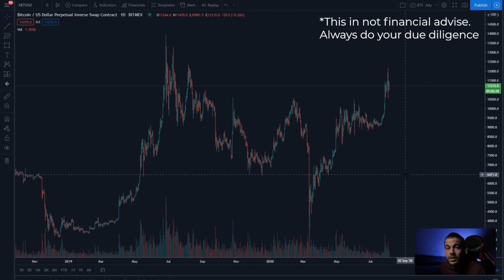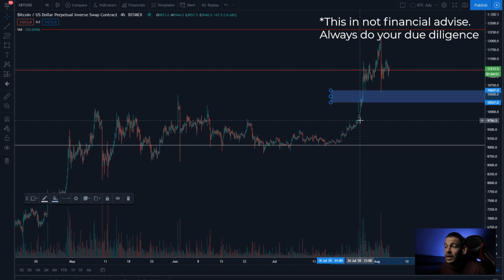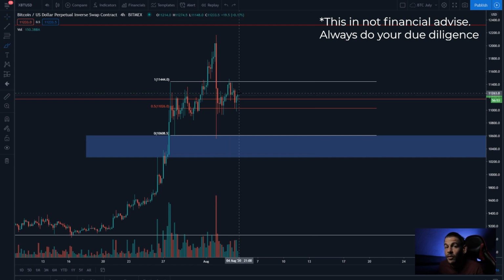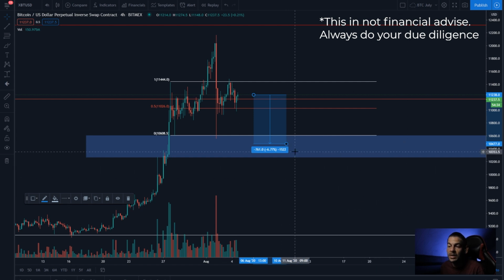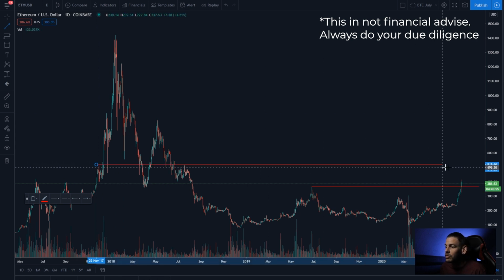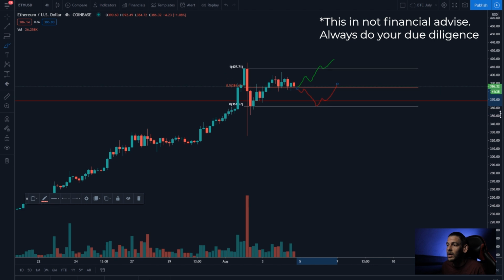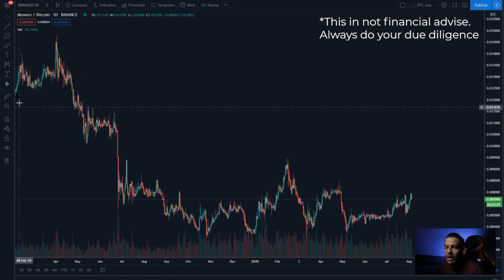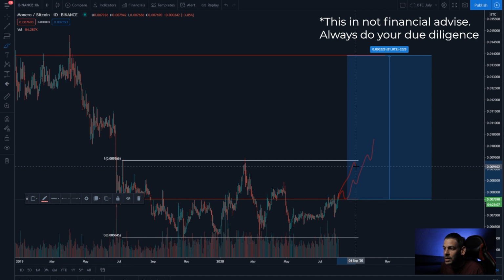Big moves incoming for BTC, ETH, XMR?! (Crypto Technical Analysis August 2020)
Fez follows up his previous BTC and Ethereum call with another video taking a look at BTC, ETH and XMR as well.
Want to find out what's in store for Bitcoin, Ethereum or Monero? make sure you tune in.
If you want Fez to take a look at a coin in particular then leave your suggestion below.